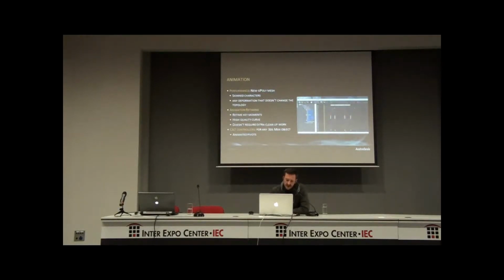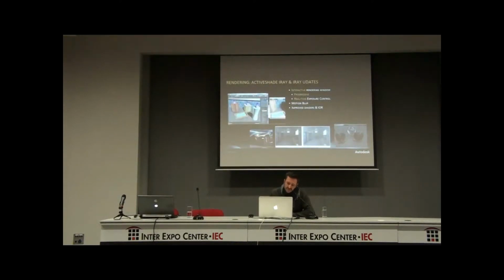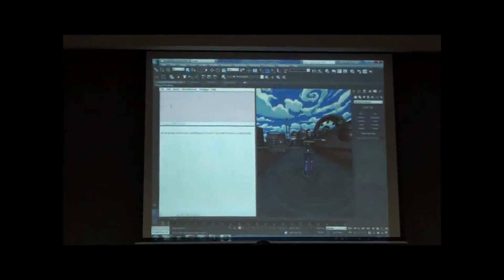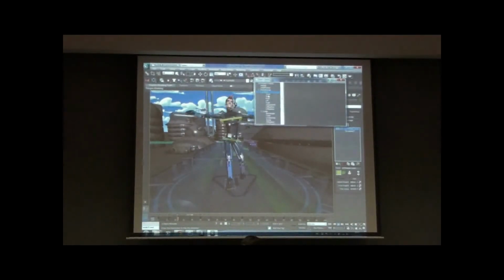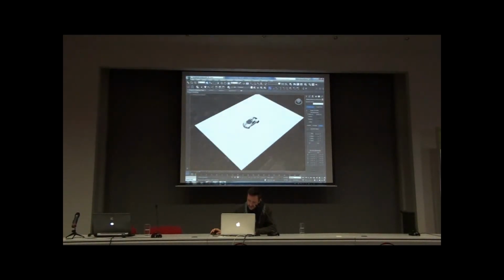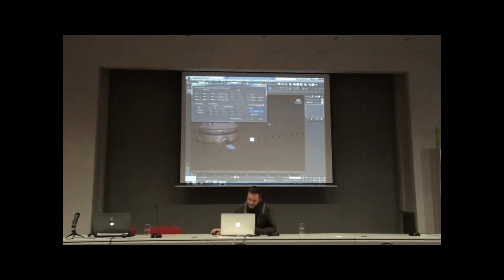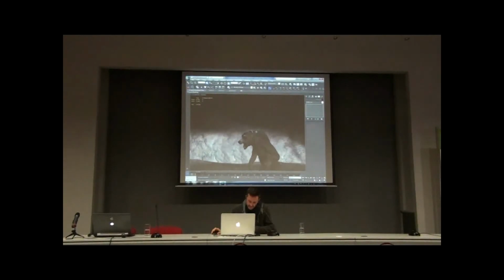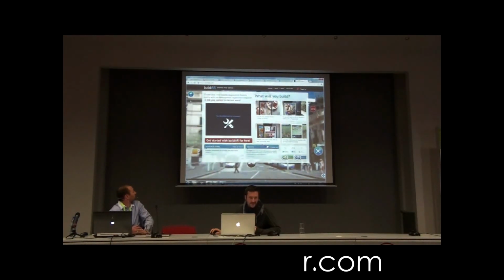GDS 2012 Benjamin Richards from Autodesk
Benjamin Richards from Autodesk - Autodesk Max Entertainment Creation Suite in Games and Gameware

Бенджамин Ричардс от Autodesk - Употребата на Autodesk Max Entertainment Creation Suite в игри и развлекателни продукти